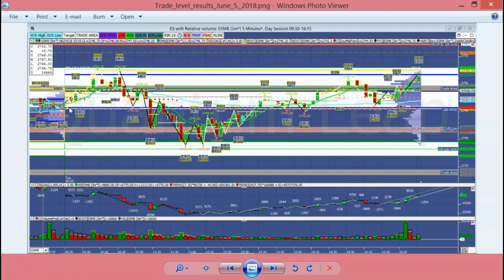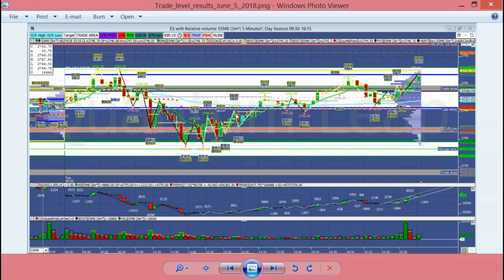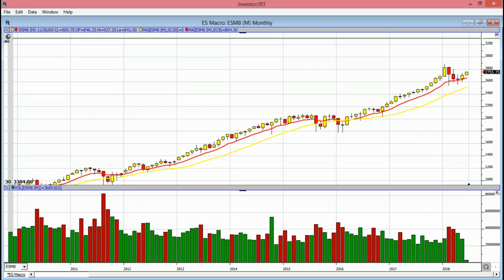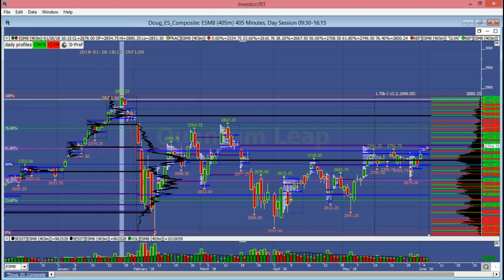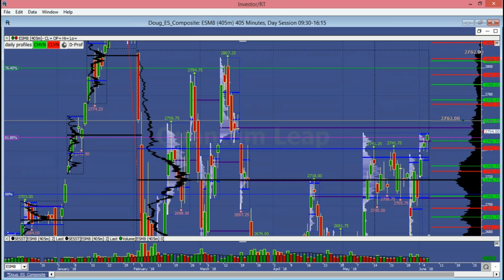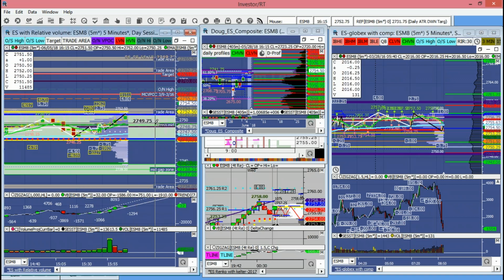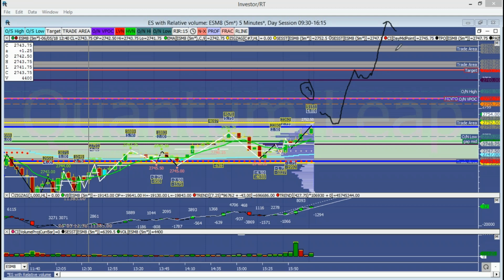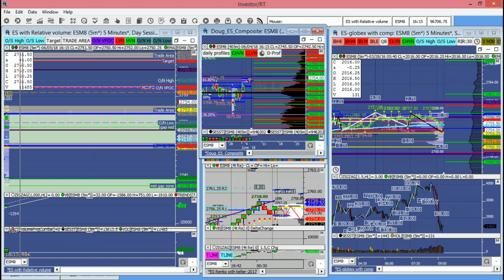Premarket analysis and trade plan setup June 6 2018